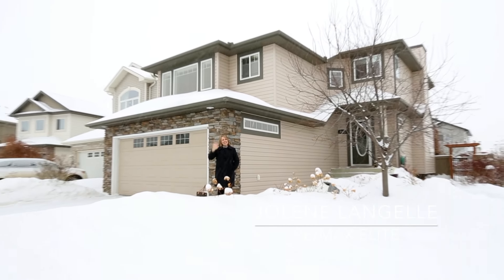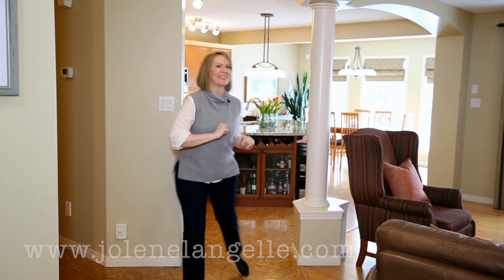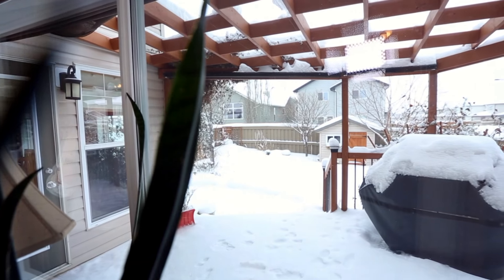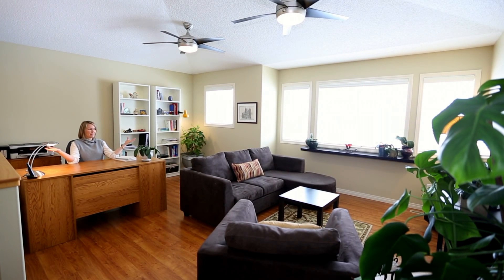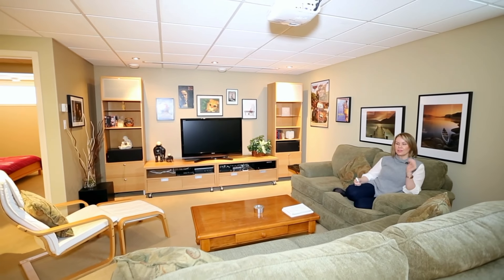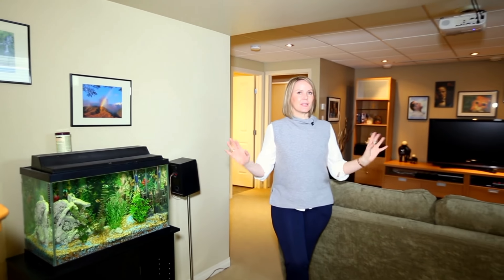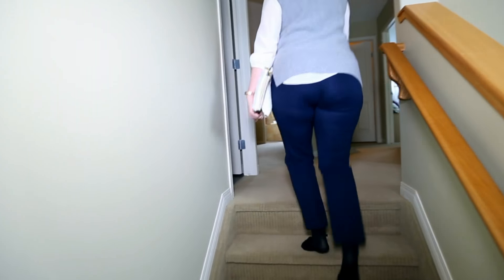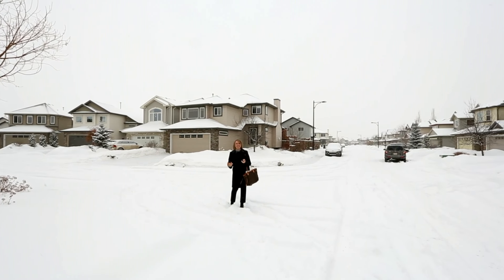SOLD in South Terwillegar | Jolene's TOP 10 TOUR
** Download my TERWILLEGAR Infographic for all of my fave local places

7425 Singer Landing - 1st time on market!

INSTAGRAM (daily photos, decor, listing, tips) “jolenelangelle"

About me:

* Jolene has been selling homes since 2006
* Jolene is a 2nd generation REALTOR®
* Jolene is a RE/MAX Hall of Fame member, a 4 time RE/MAX PLATINUM producer and in the top 5% of Realtors in the Edmonton Real Estate Association.